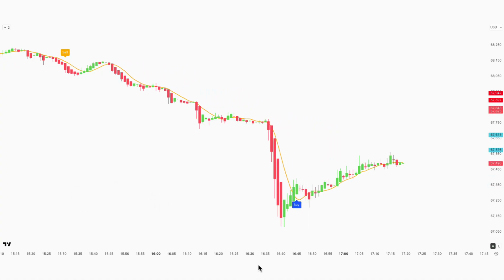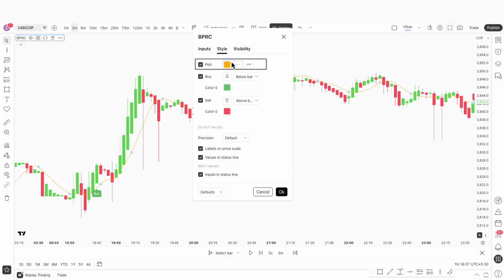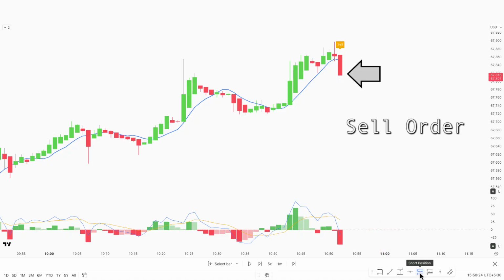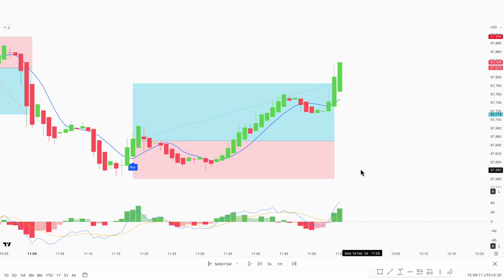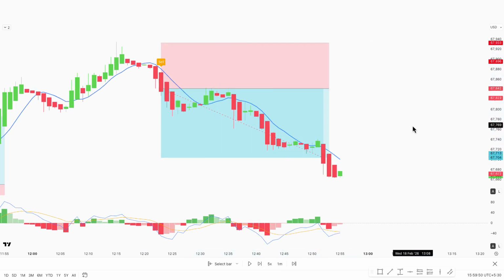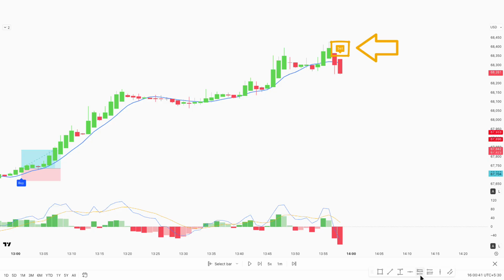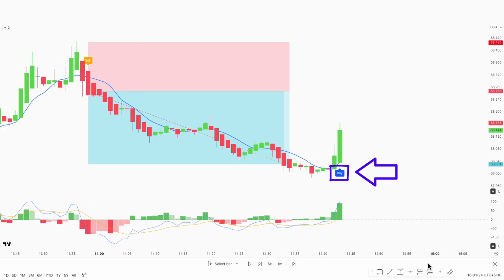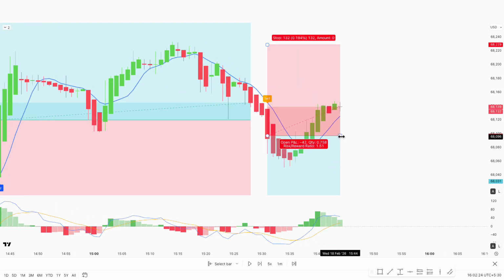Oil Spike & Market Drop? Here’s My Exact Setup!